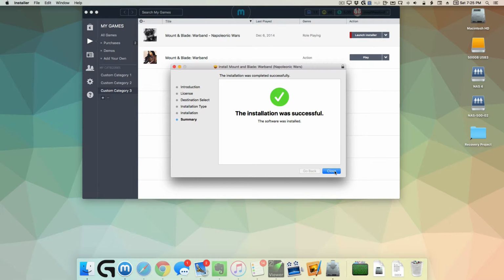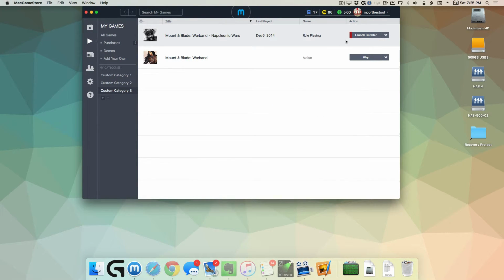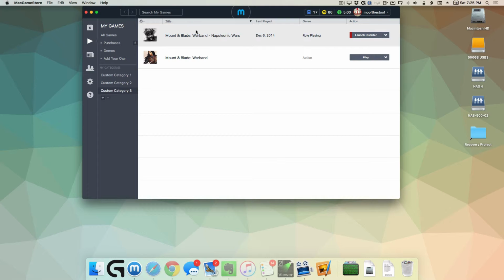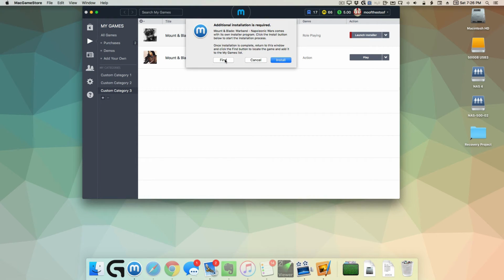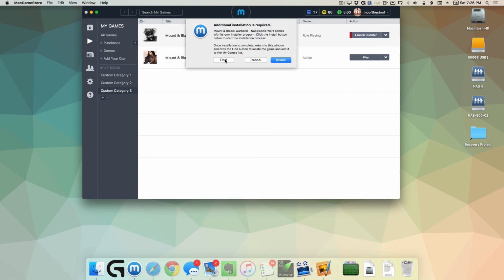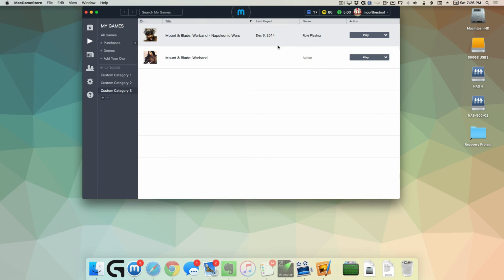Install Mount & Blade Warband via MacGameStore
How to install Mount & Blade Warband: Napoleonic Wars via the MacGameStore app.